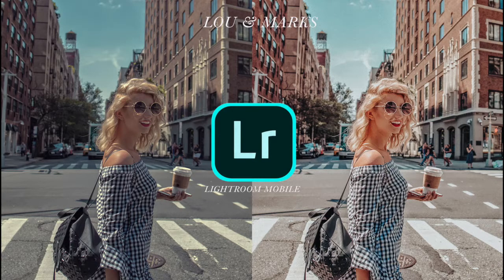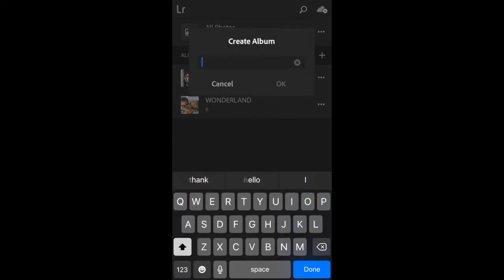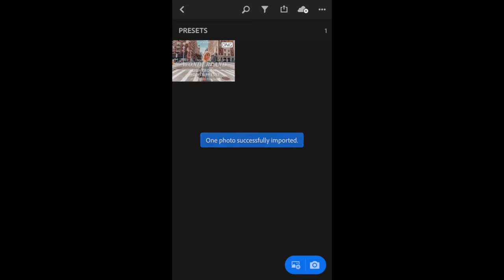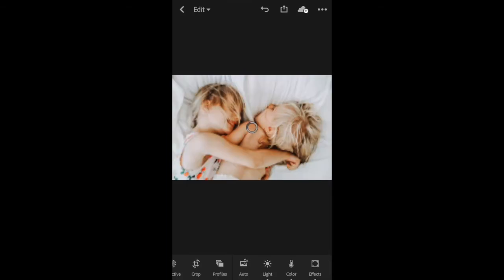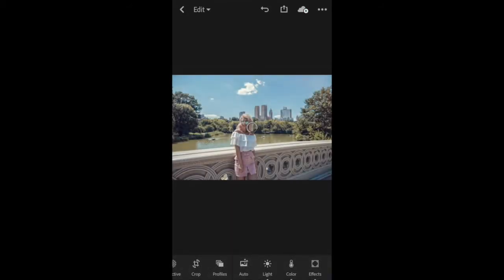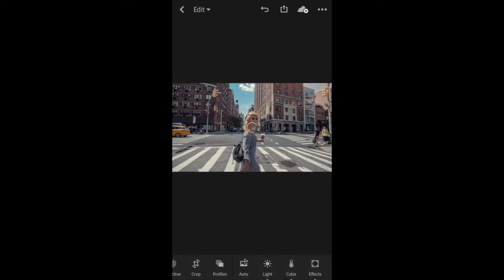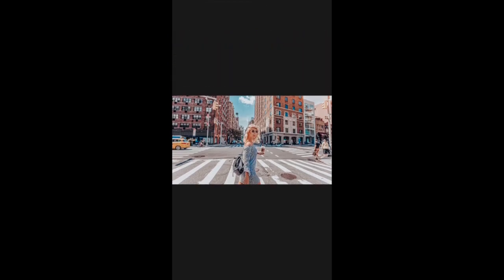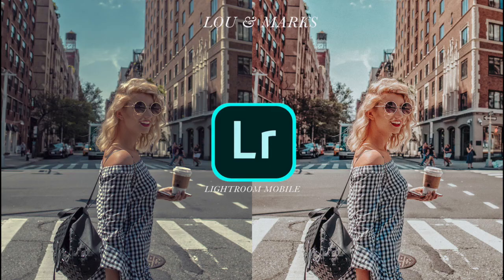Lou Marks Presets Wonderland Warm Blogger Mobile Preset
Wonderland Mobile Lightroom Presets